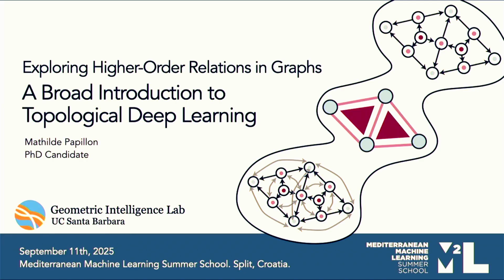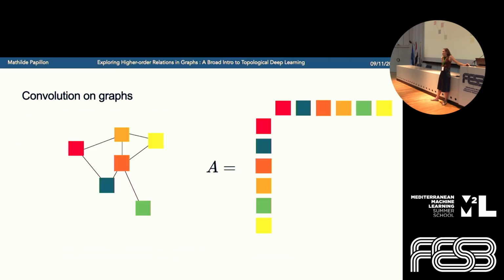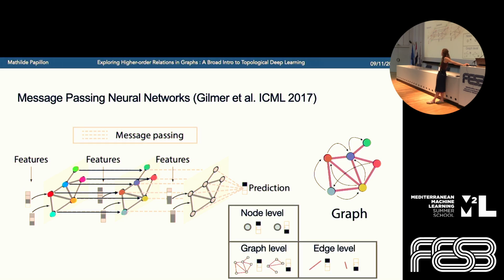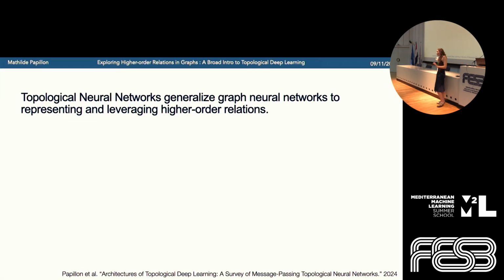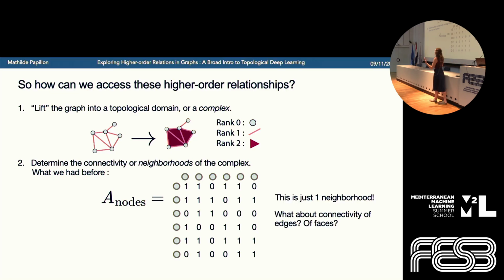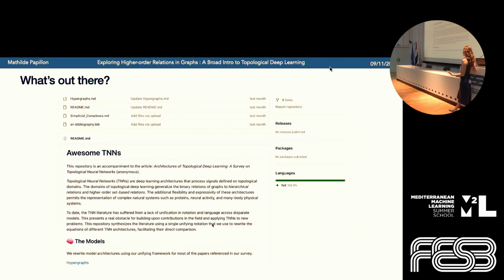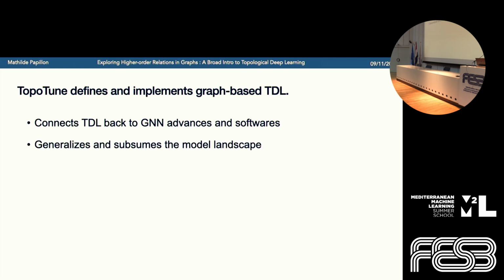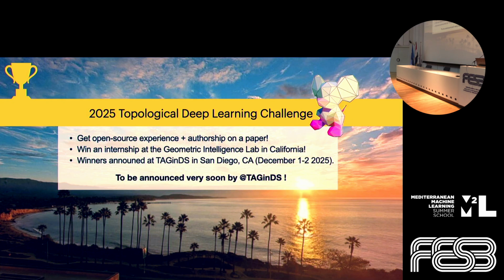[M2L 2025] 4.2 A Broad Introduction to Topological Deep Learning - Mathilde Papillon